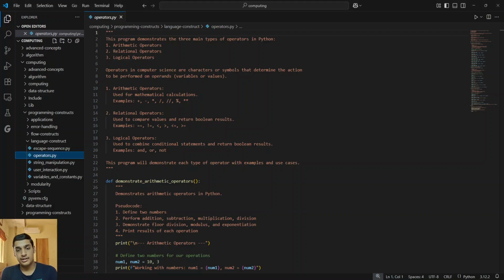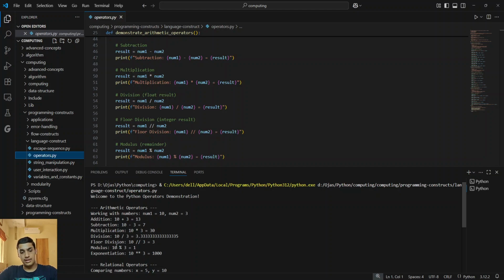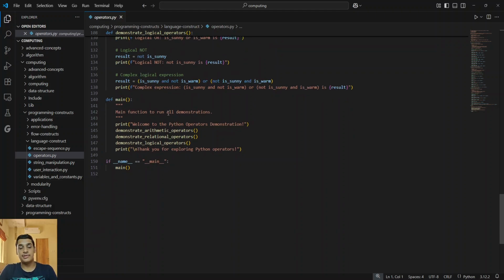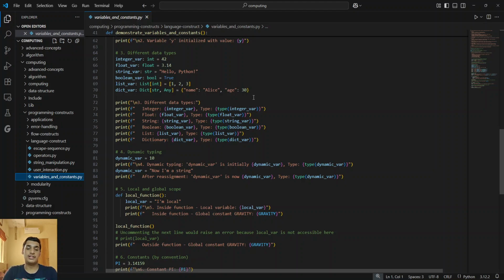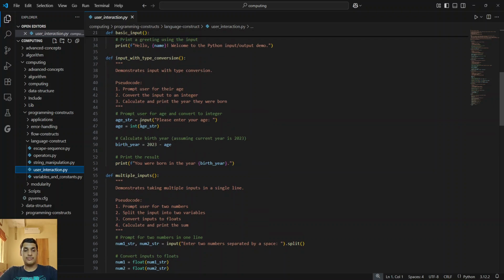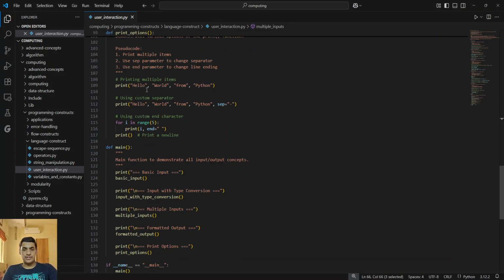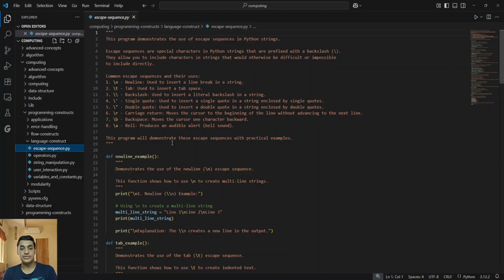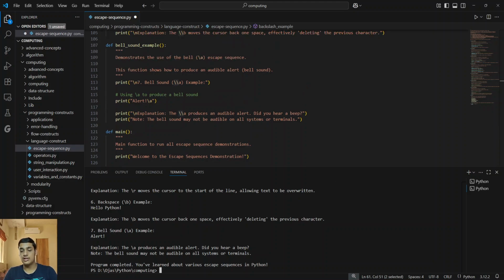Python Fundamentals - Operators, Variables & Strings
The video covers fundamental Python topics like the various operators, different types of variables, strings and the various tools for string manipulation. Handling user input is also included.